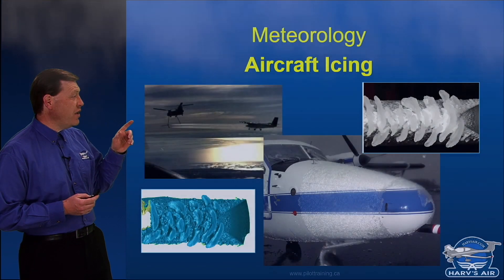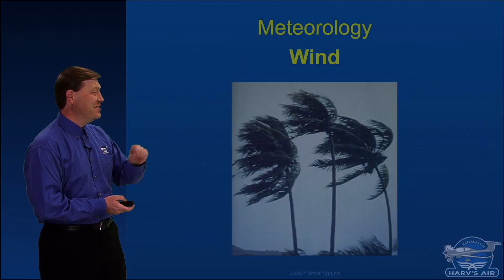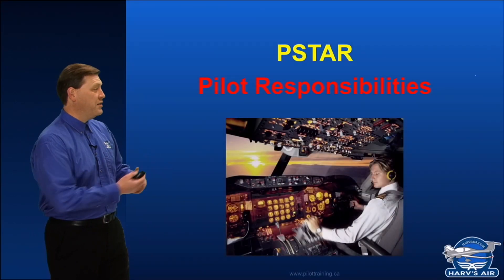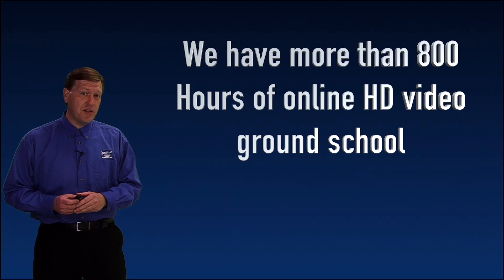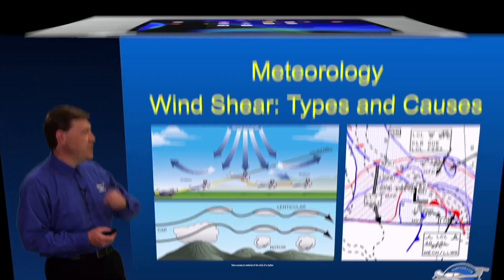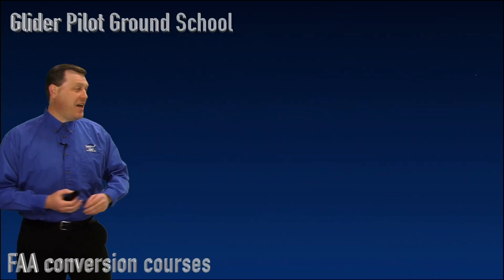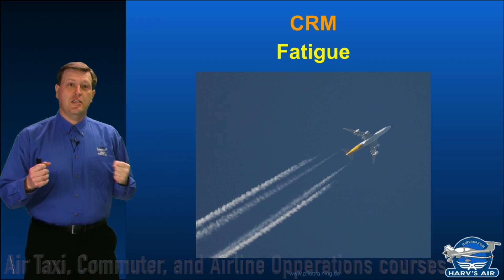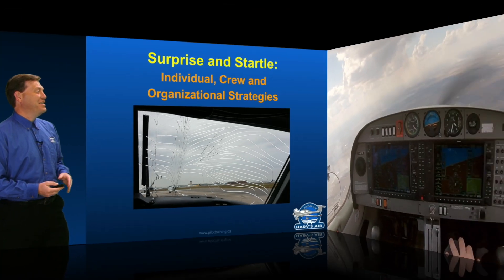Promotional video 2020 PIlotTraining ca Online Ground School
PilotTraining.ca provides online instruction and preparation for aviation written examinations. Our courses can be used as credit toward the Transport Canada requirement for ground school and we'll give a recommendation for the exam provided the student proves he is ready for the exam.

Much more than just practice questions online, we offer the most convenient way to complete ground school. Since 1999, tens of thousands of students have completed their written examinations thanks to pilottraining.ca!

Courses are completed by using multimedia tools such as HD video of in flight and classroom (over 800 hours worth now on the site), audio mp3, presentations, animations, web pages, and automatic correcting and referenced practice questions. Tied together using a custom built web based learning management system and offline viewing via Andriod and Apple Apps.

Save time and money by studying anywhere at anytime!